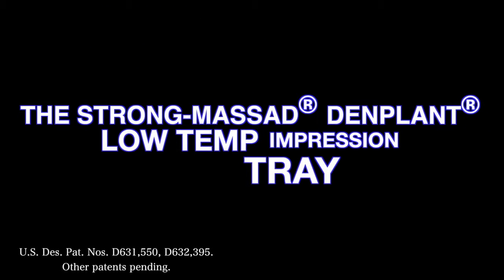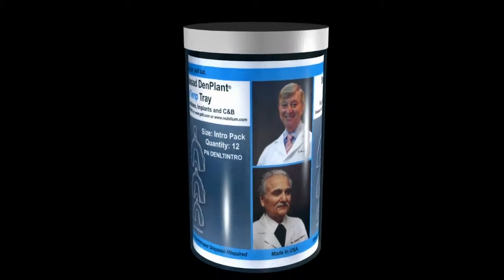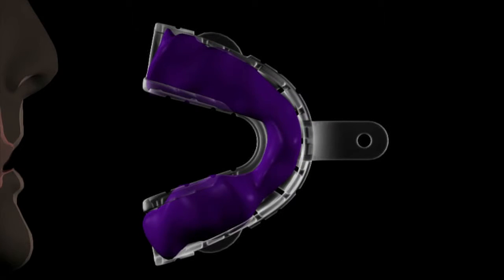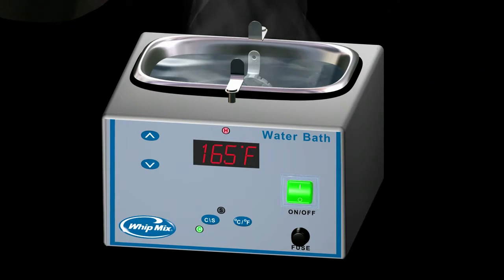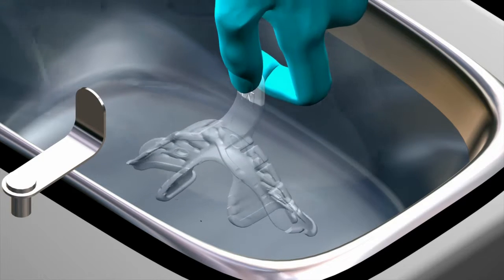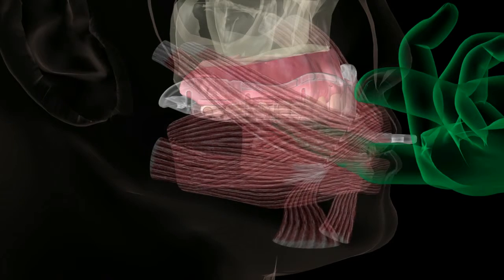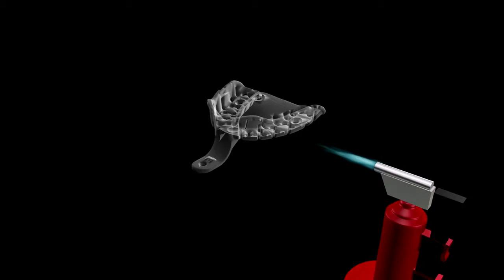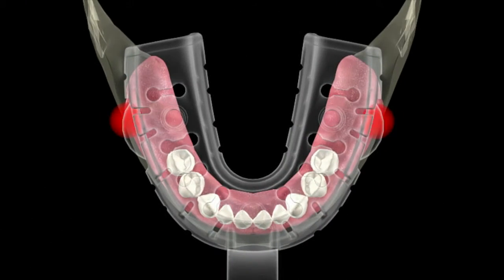The Strong-Massad® Dentplant® LOW TEMP Impression Tray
The first step achieving custom tray impressions in various dental situations.